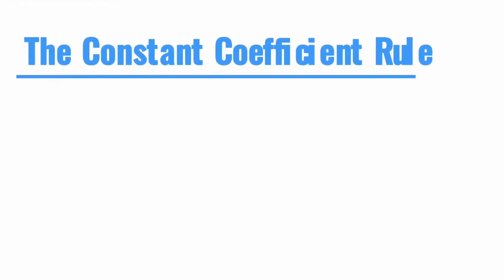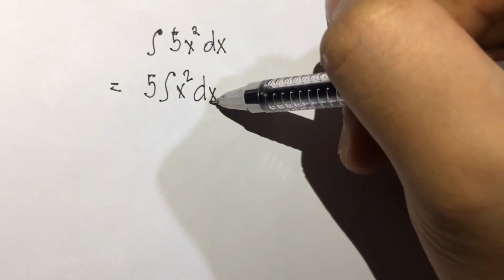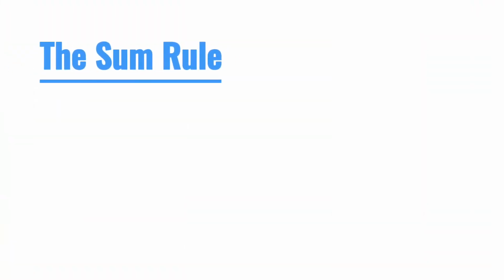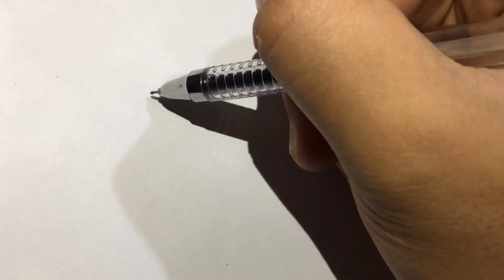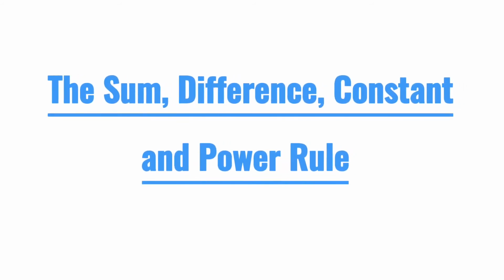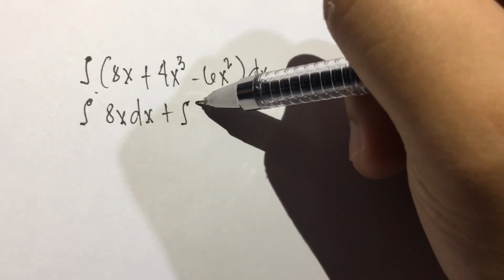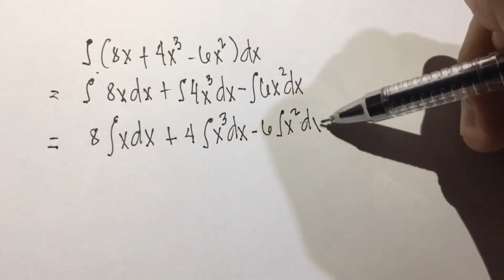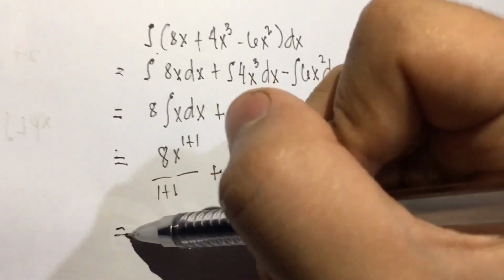5 Rules in Integration